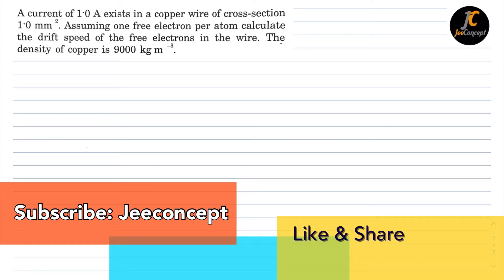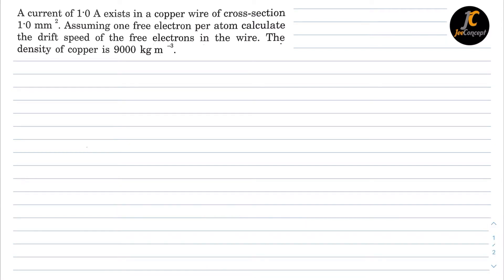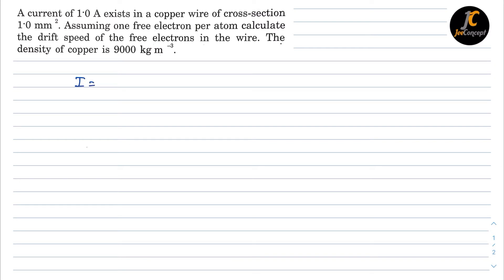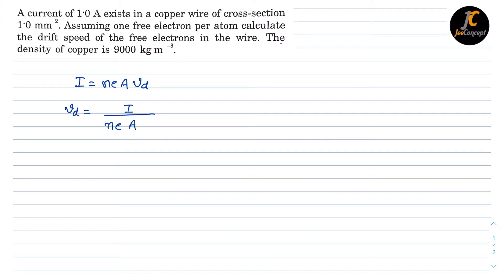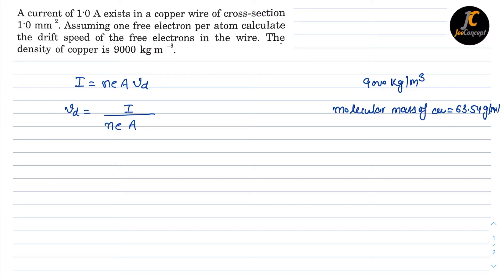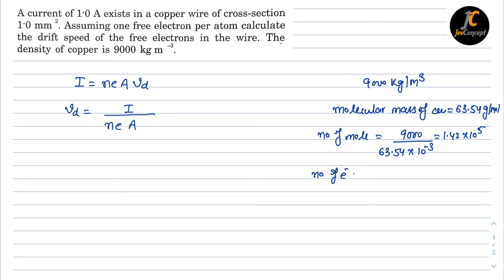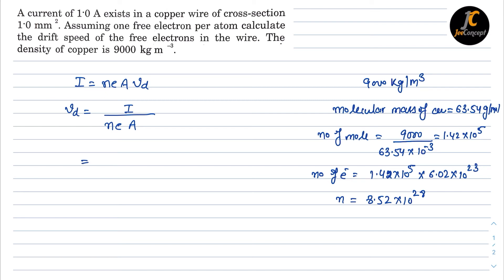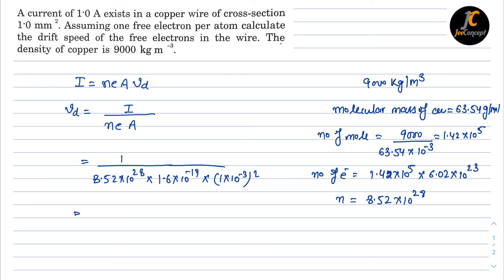A current of 1.0 A exists in a copper wire of cross-section 1.0 mm^2.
A current of 1.0 A exists in a copper wire of cross-section 1.0 mm^2. Assuming one free electron per atom calculate the drift speed of the free electrons in the wire. The density of copper is 9000 kg m^-3